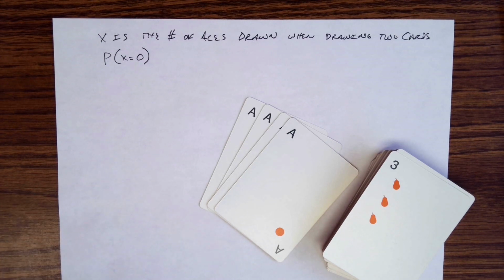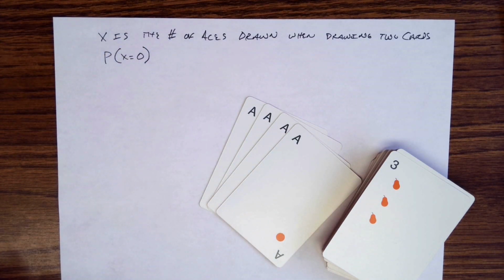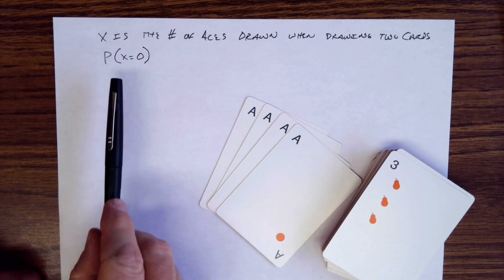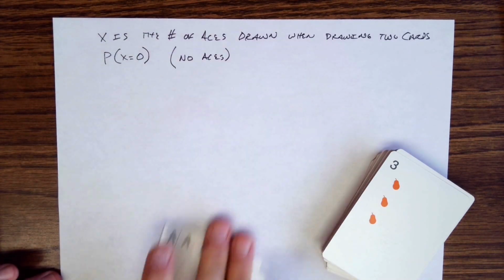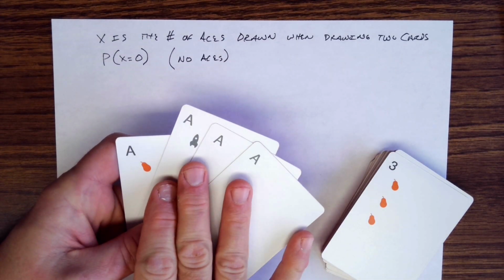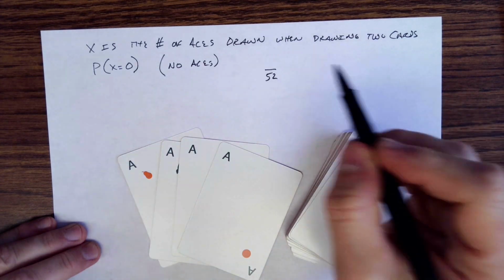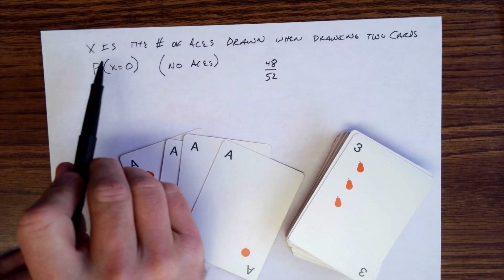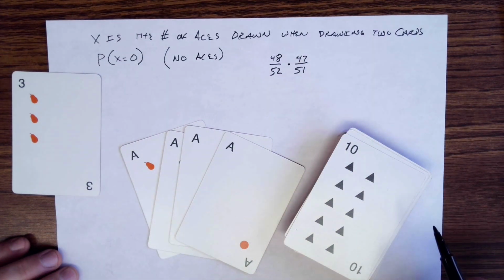Deck of Cards Problem: No Aces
This is a quick discussion of how to figure the probability of pulling no aces from a deck of cards when pulling two cards without replacement.